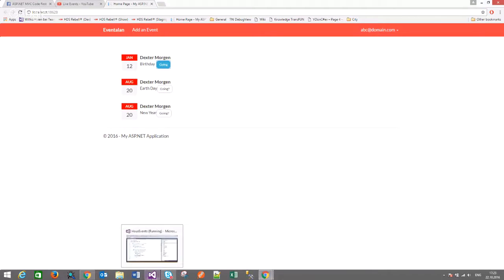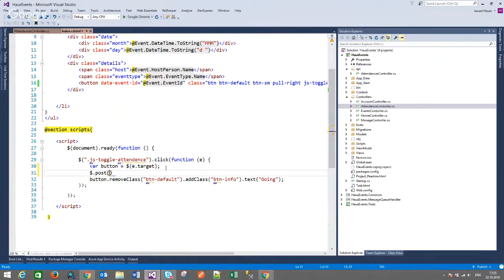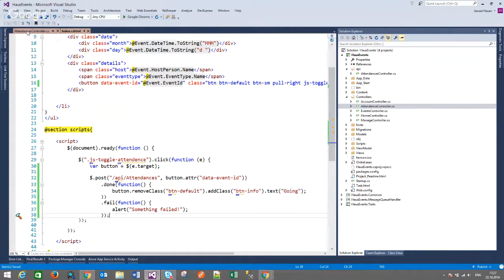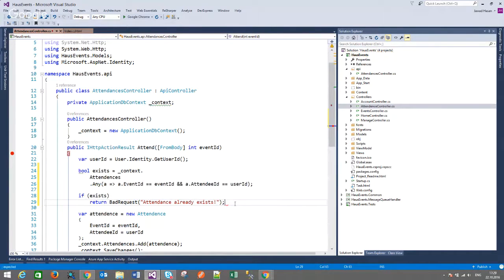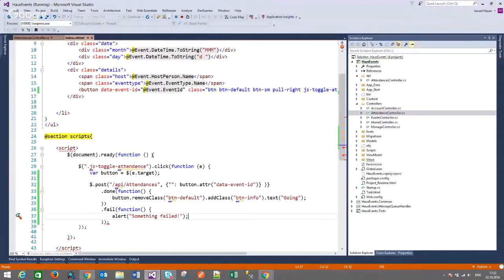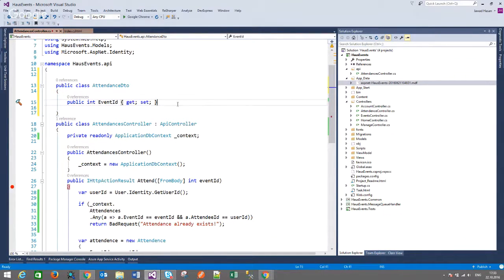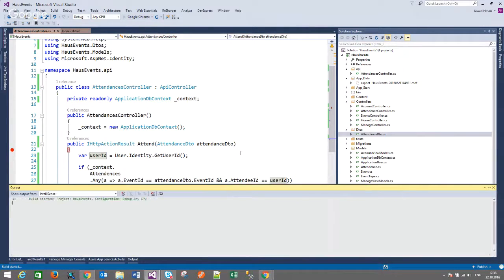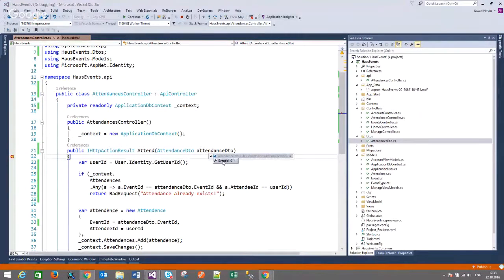ASP.NET MVC Code First - Building an Api(Part-2)- Video 23